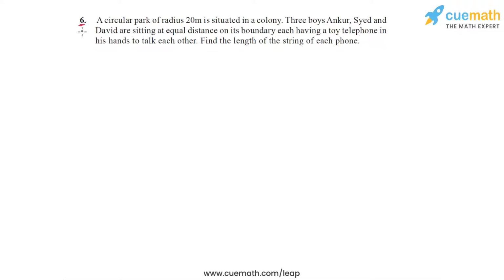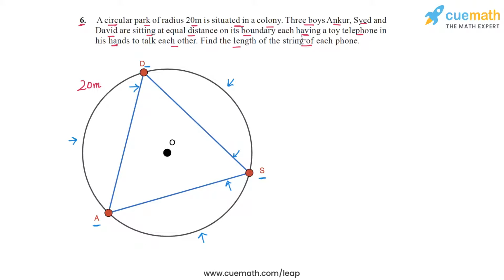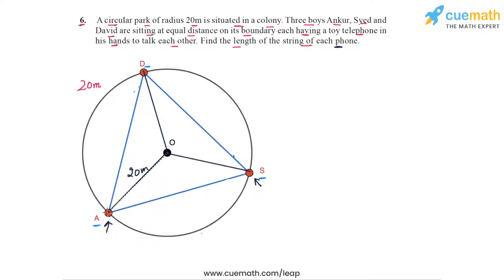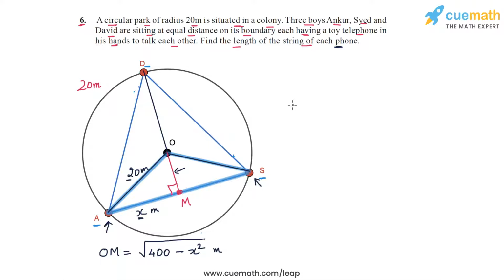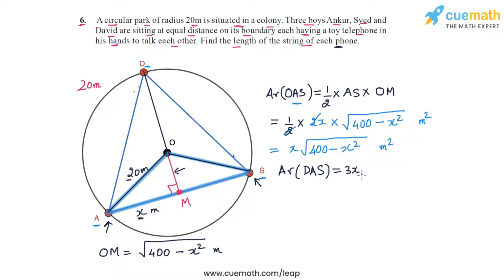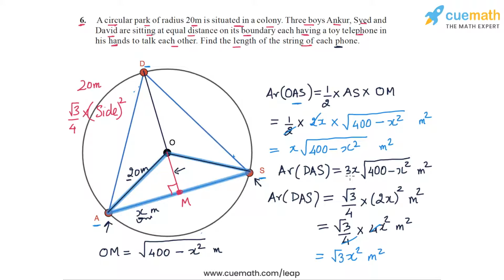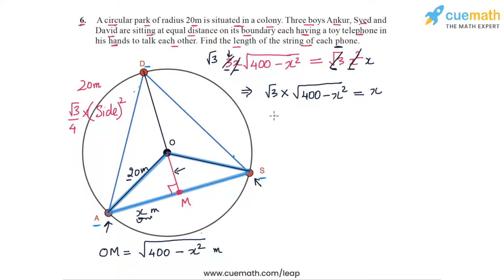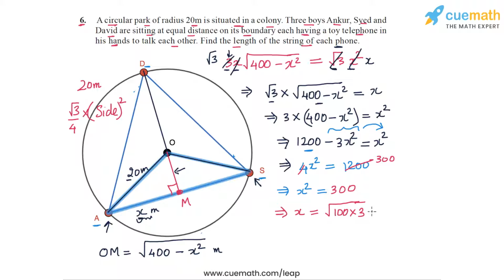Ex.10.4 Q6 Circles Solution - NCERT Maths Class 9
To download pdf of all text solutions for this chapter click here NOW